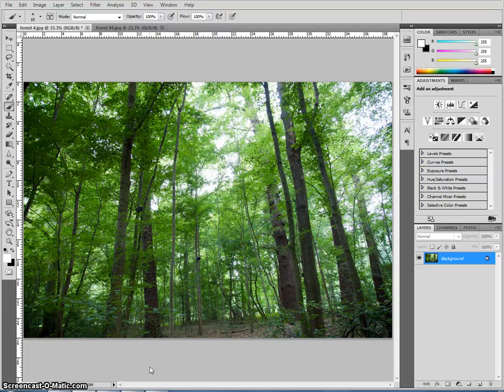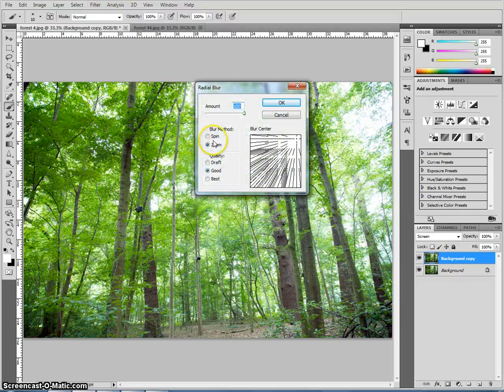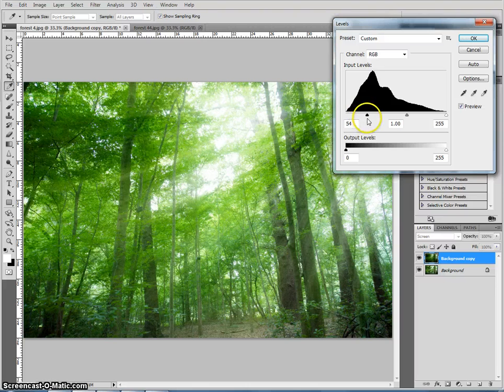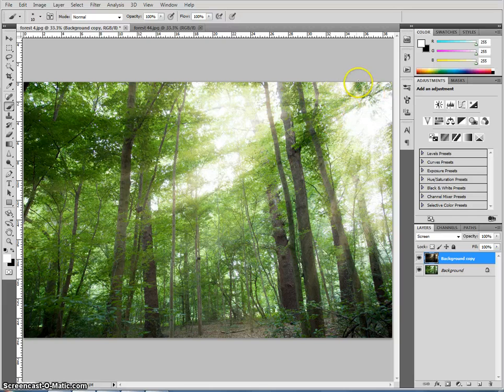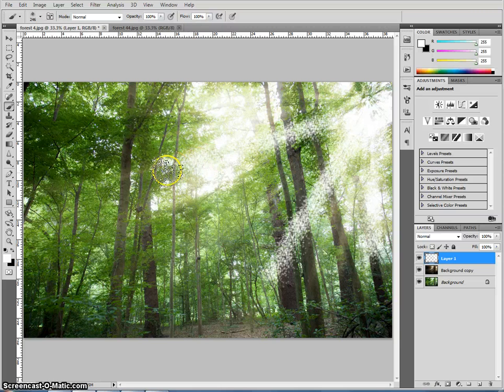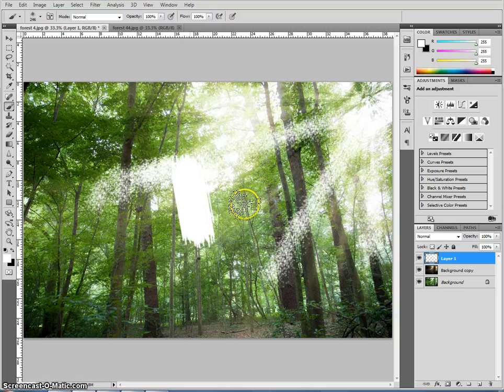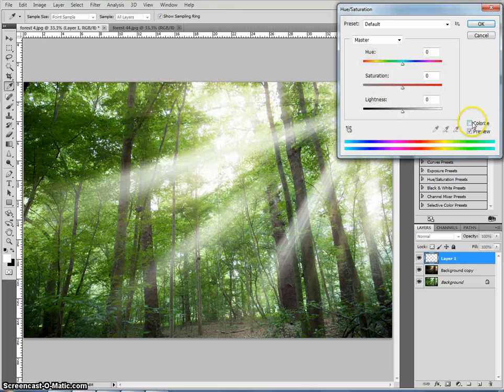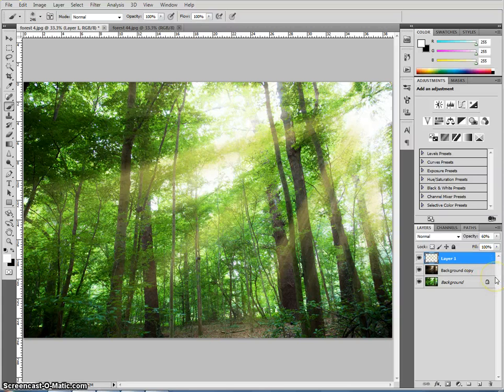Sunbeam Light Photoshop Tutorial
Photoshop CS5
Stock image used in tutorial
Video based on another tutorial, just needed sound for my students.